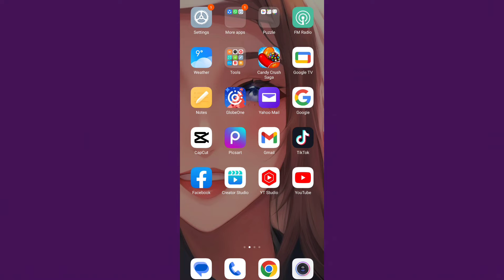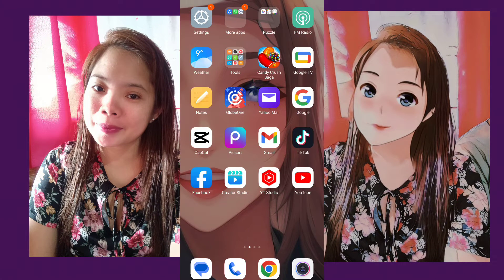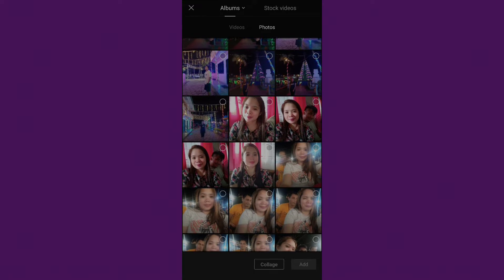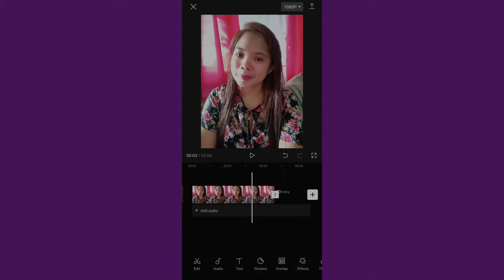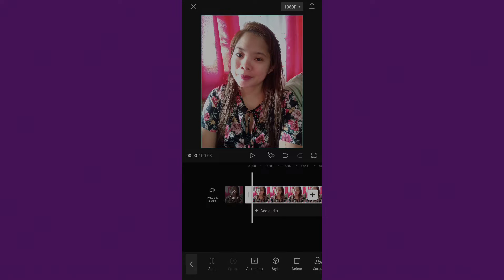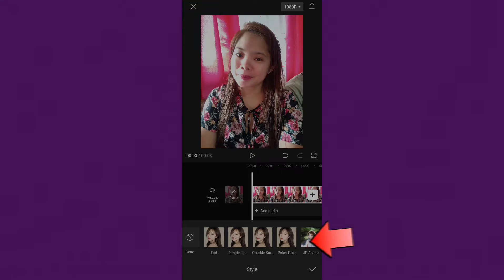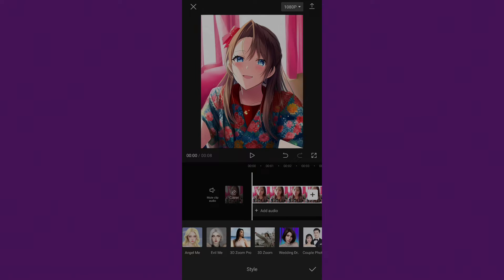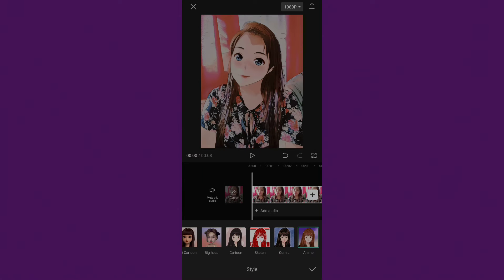How to change picture into anime character using capcut/ Tutorial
very easy change your picture to an anime character
using capcut